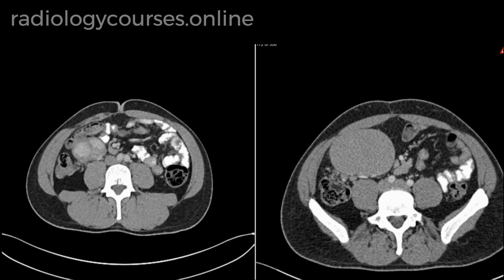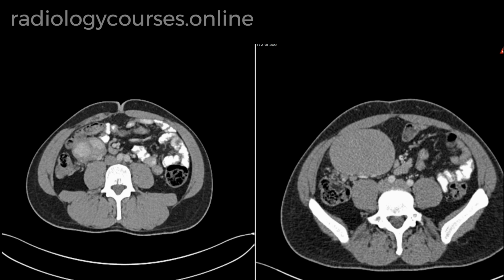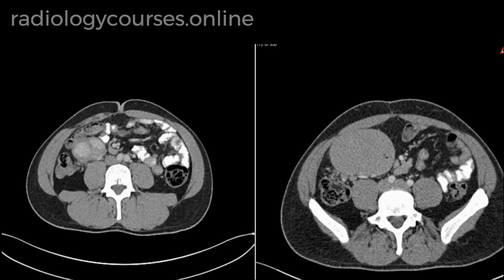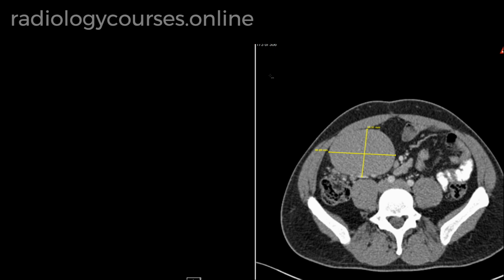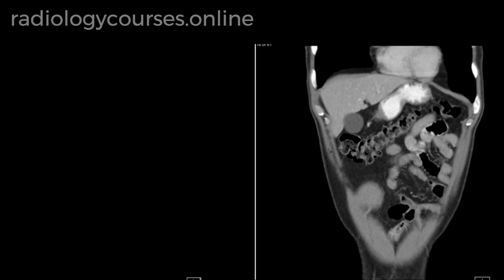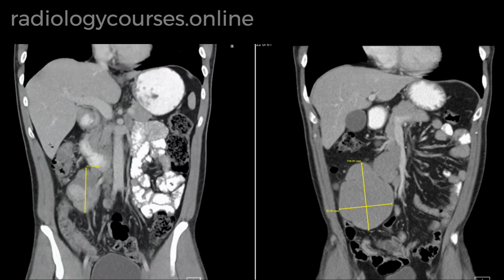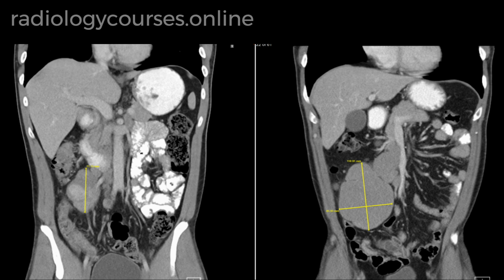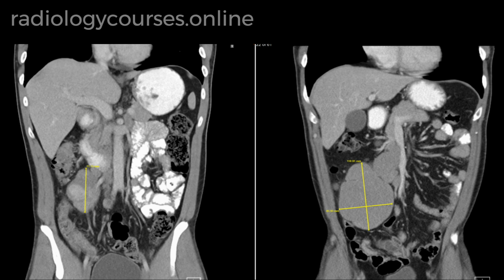How to measure the change in volume of a tumour or mass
radiologycourses.online